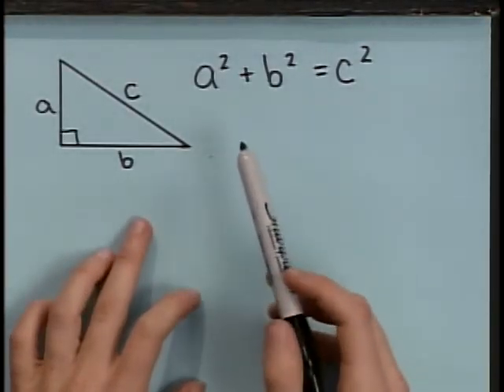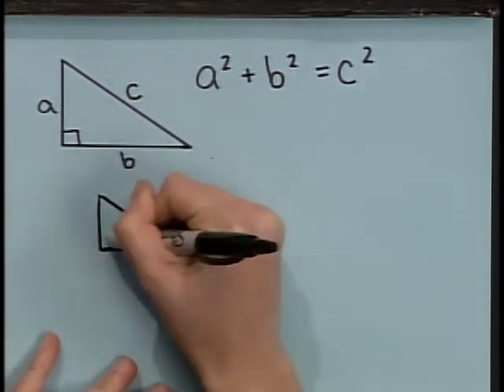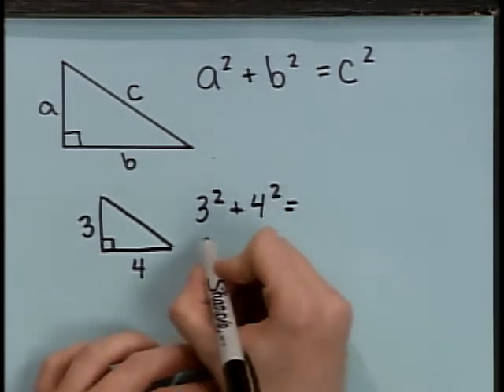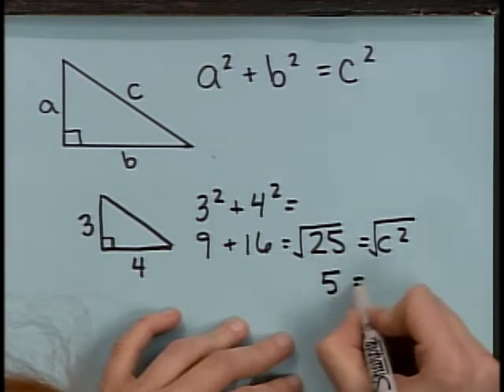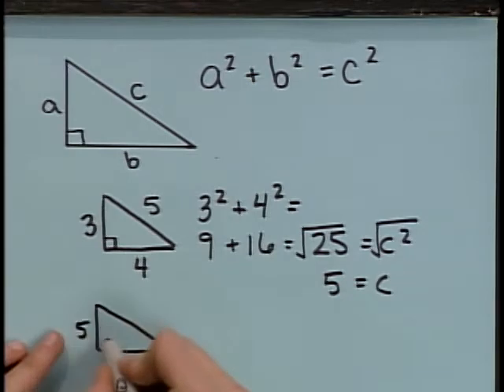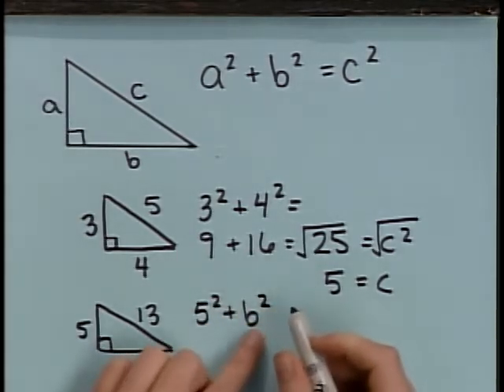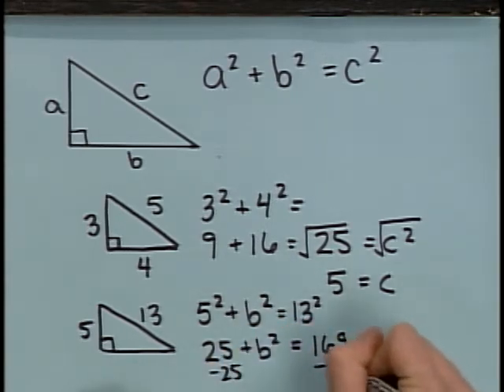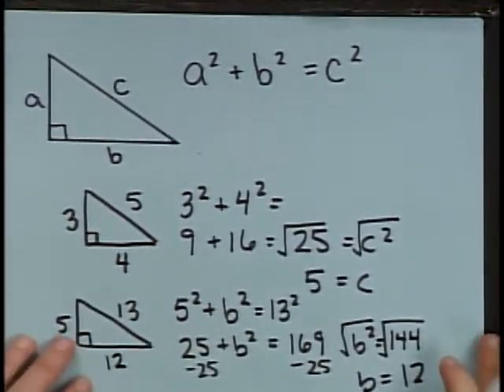Ali's Corner- The Pythagorean Theorem